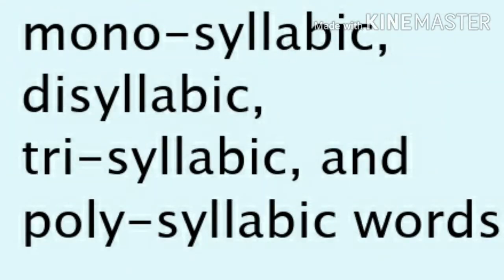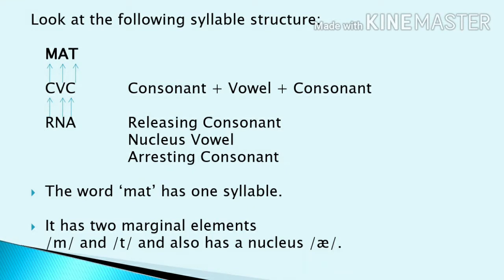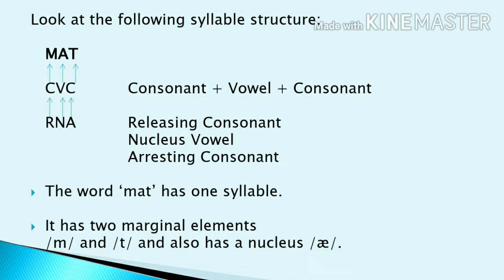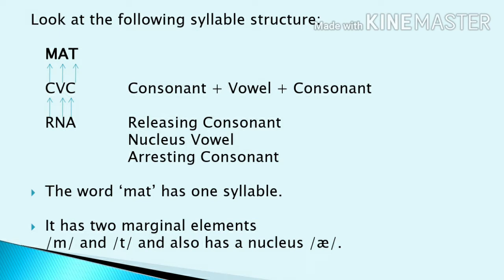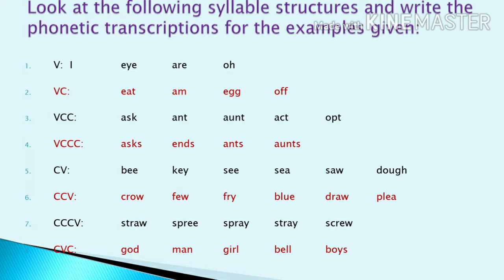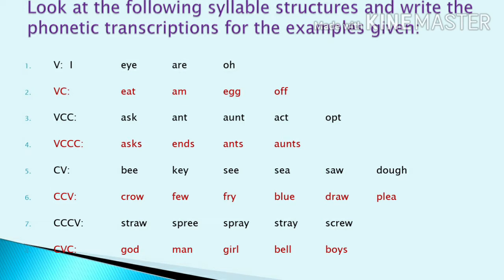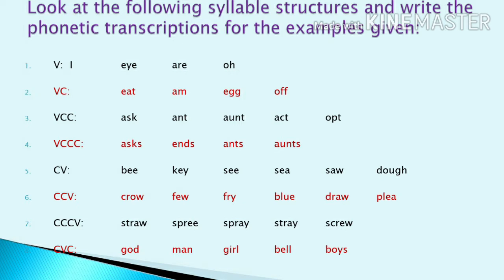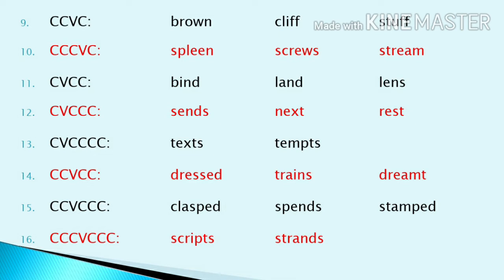Syllables in English Phonetics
English Phonetics, Phonology, Modern English Structure, SRTMUN